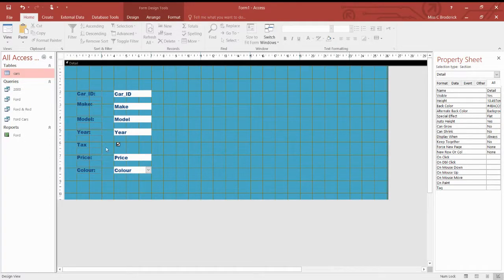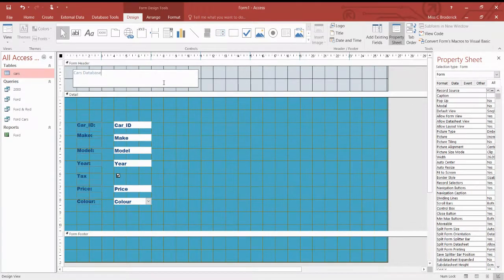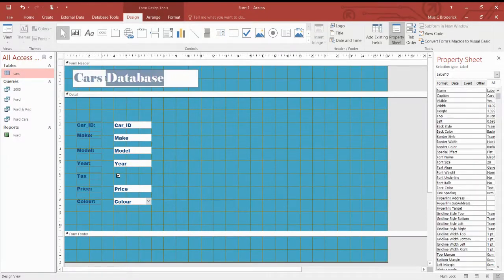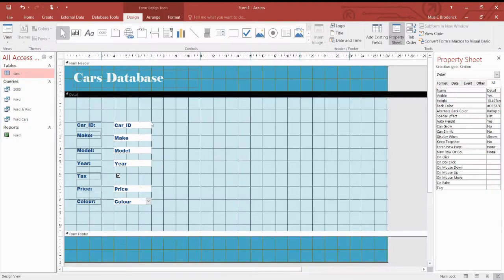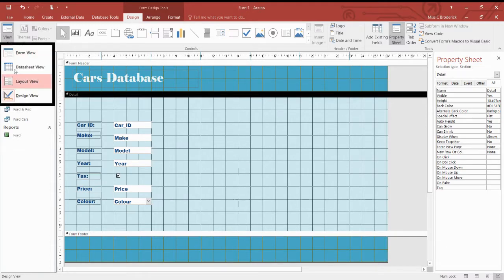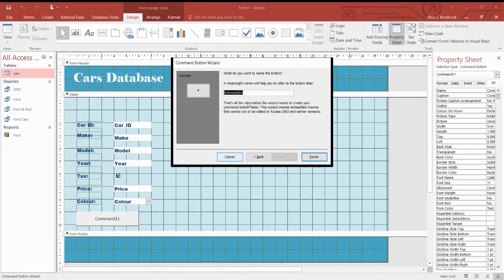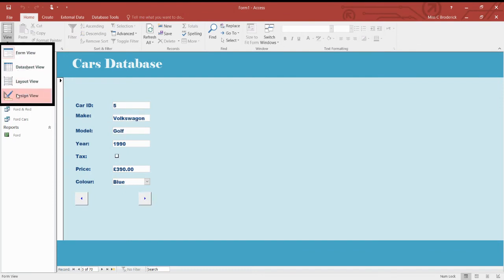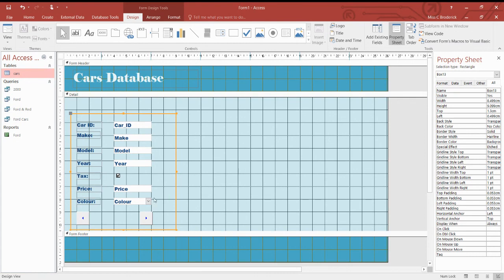3) Database Forms Part 2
How to create and design a form in Access.